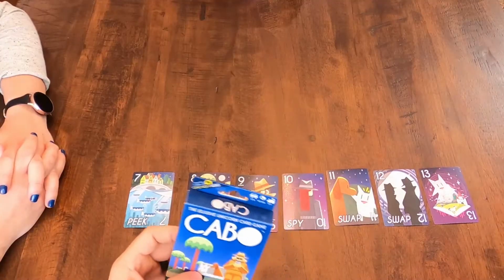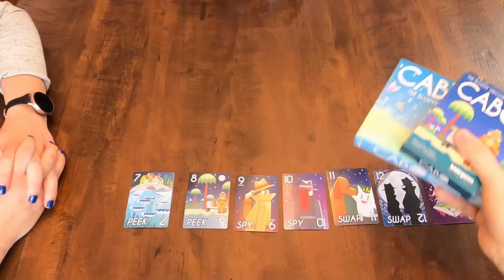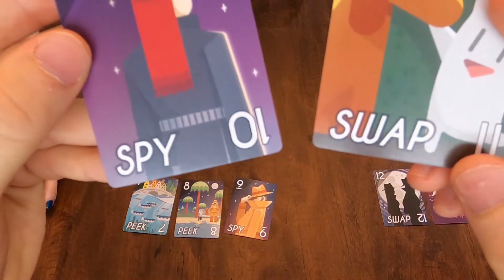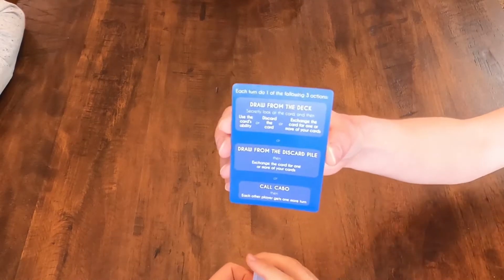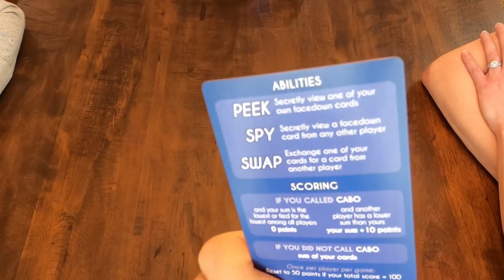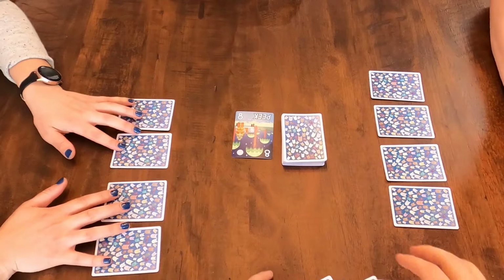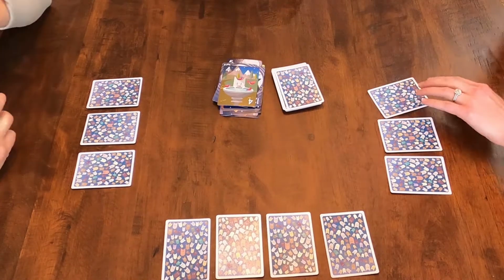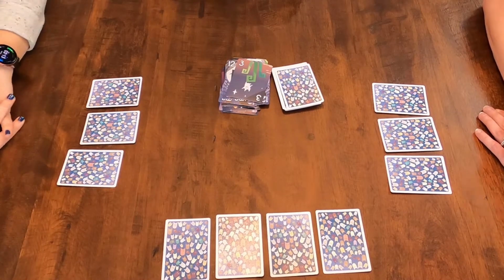Cabo | One of our favorite Card Games | How-To Play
This is a game that my family just loves. Its easy to play and keeps you coming back for more.